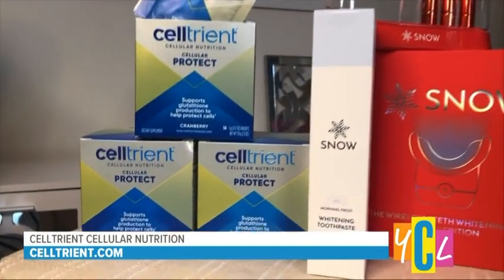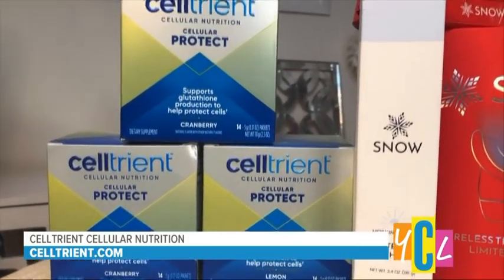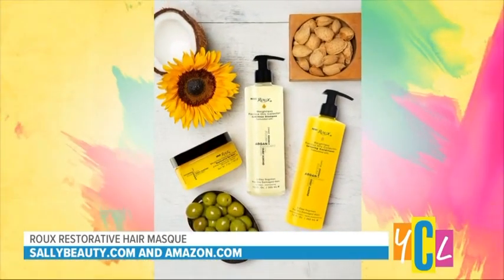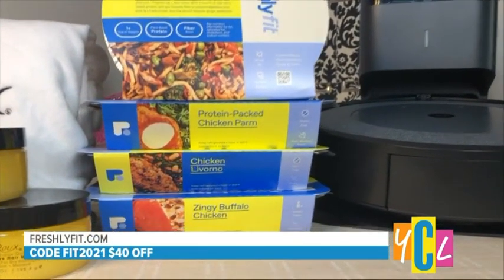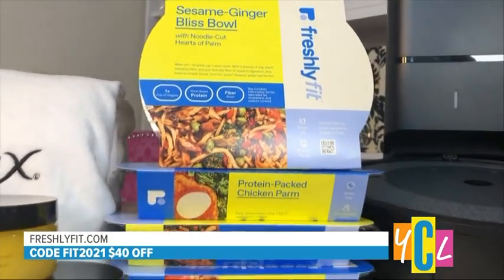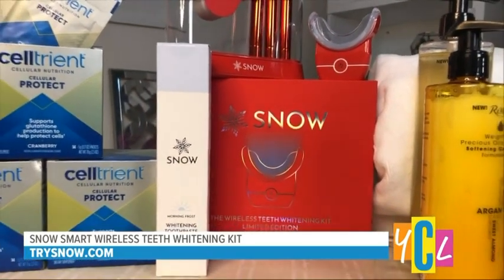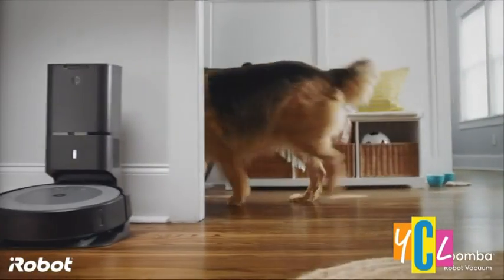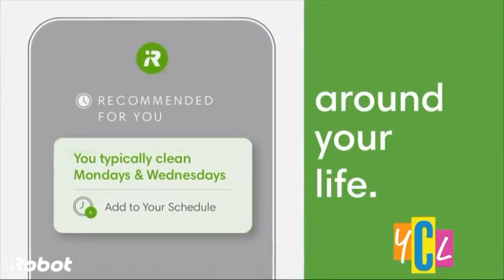Your California Life - Jamie O' + Co 1/26